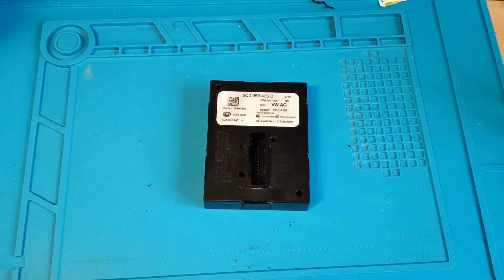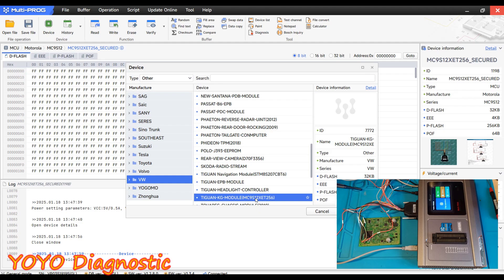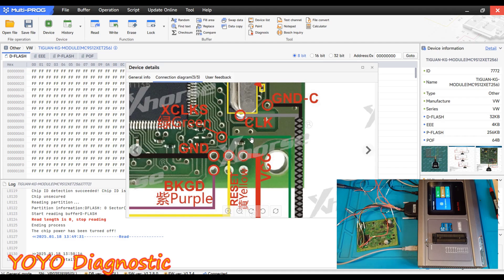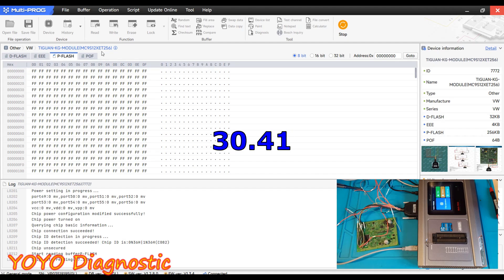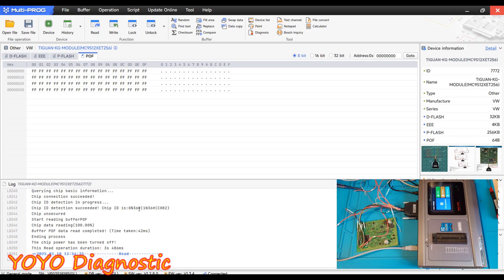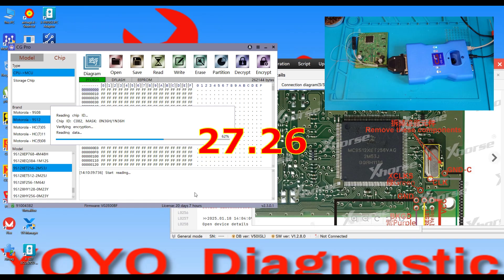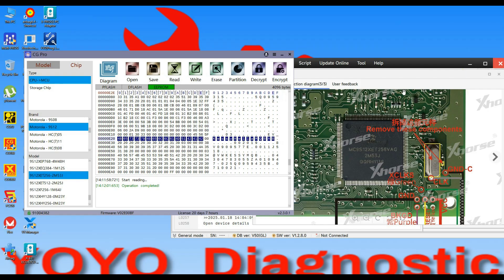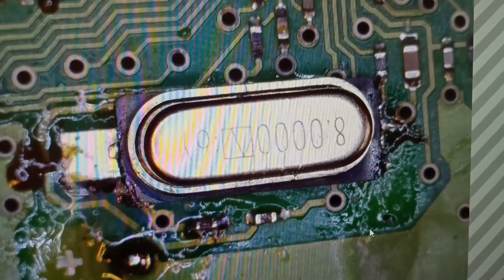Clone VAG Kessy MQB (Keyless Entry Module). CGpro vs VVDI-Multiprog. read/write MCU 9S12XET256VAG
This is an informative video, I do not assume any responsibility if something does not work.
 I am just bringing you the information, the responsibility will rest with you !!!